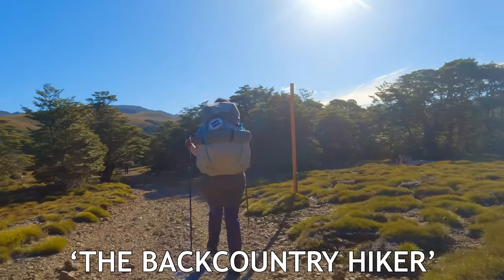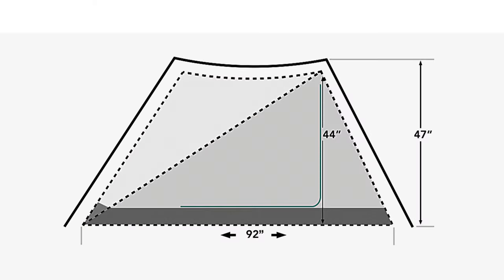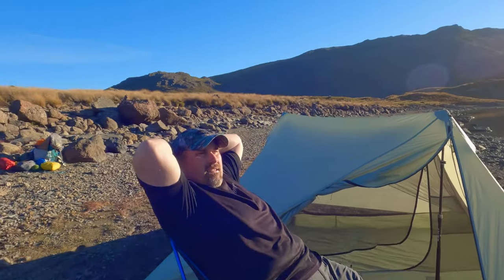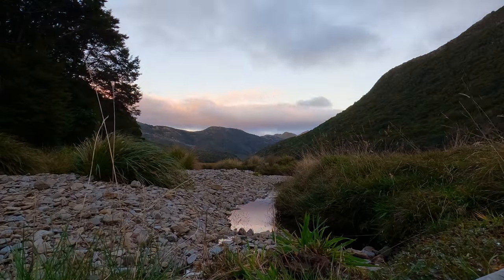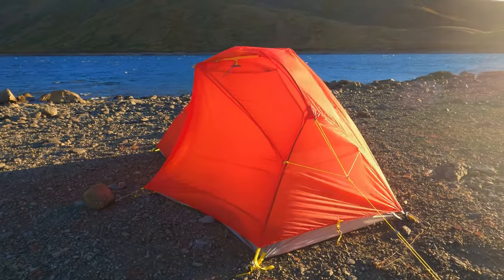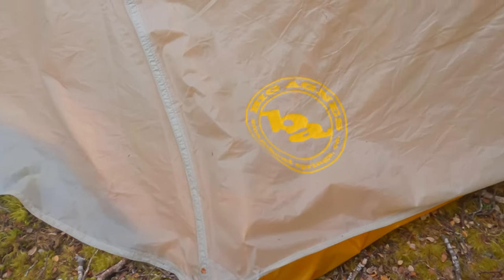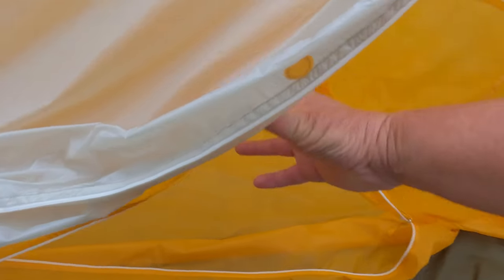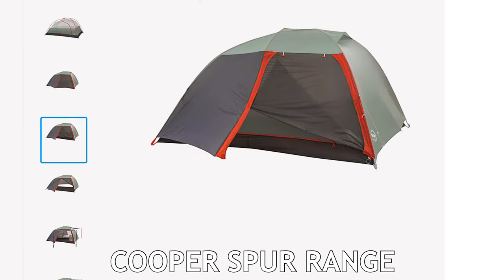Good Hiking Tents You May Have Never Heard Of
While out backpacking, it's amazing how many good people you meet who have some really great tents. Some of these tents are part of this new video, together with a shocking story of how thieves cowardly broke into a tent as the occupants were sound asleep.

✅ NEXT...

I look forward to any questions or comments you may have.

Barry Watson